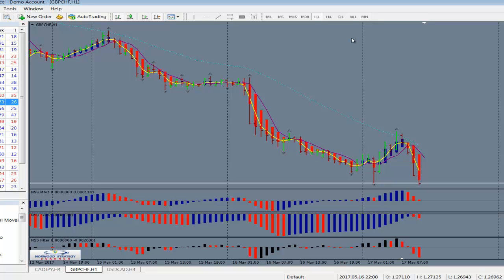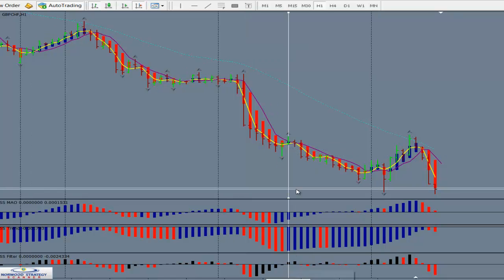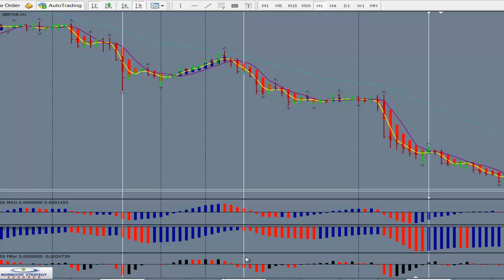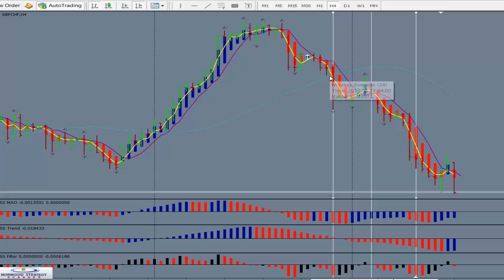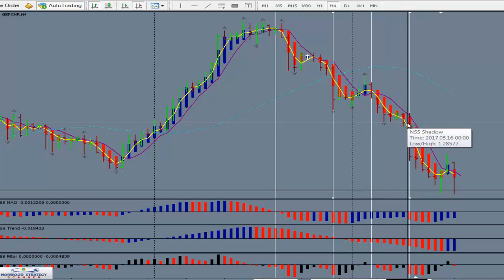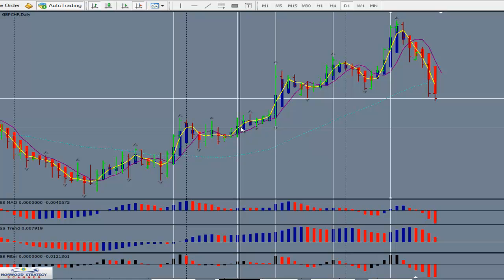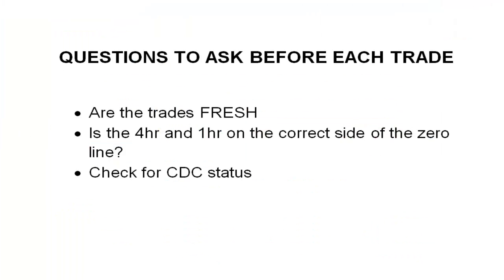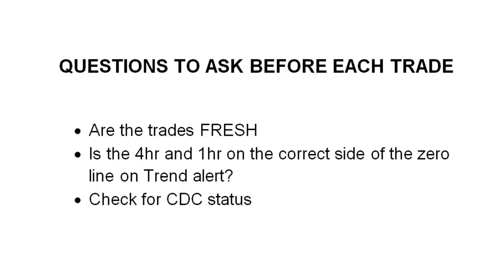Forex Strategies and Secrets: High Probability Trading Strategy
In this video we outline what we think is the highest probability strategy we have ever come up with.  Check it out  then come and visit us in our US Pip Club trading session.

We trade live and discuss this strategy three days a week.  and click on the pip club logo to find the link for each day.